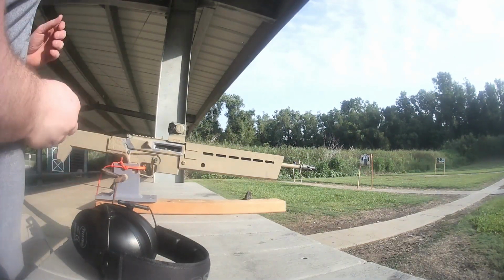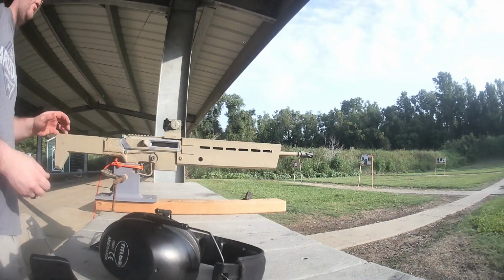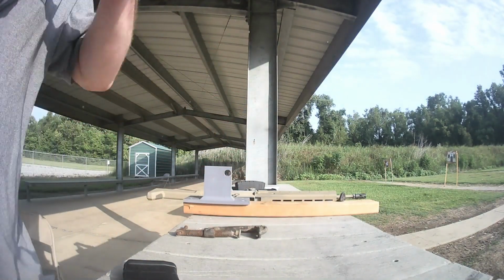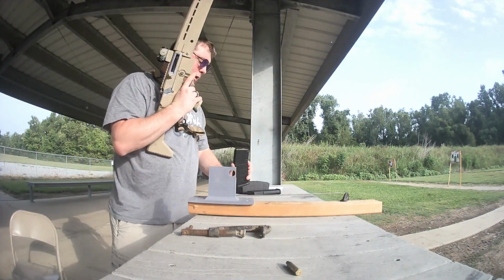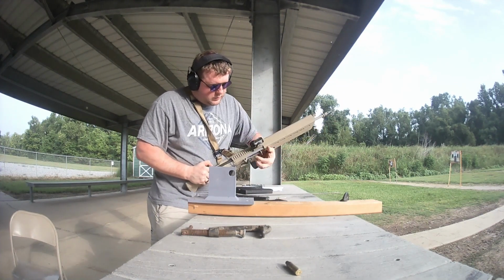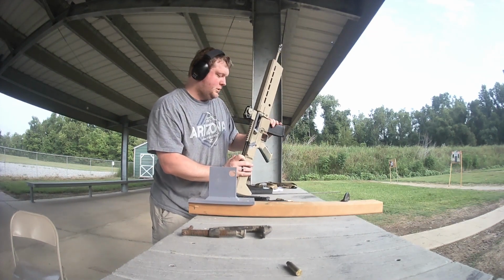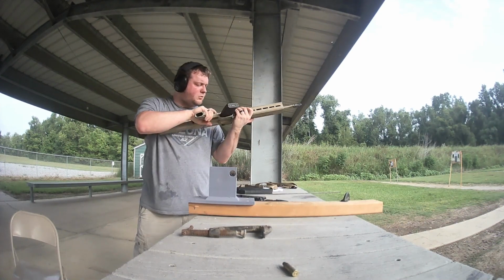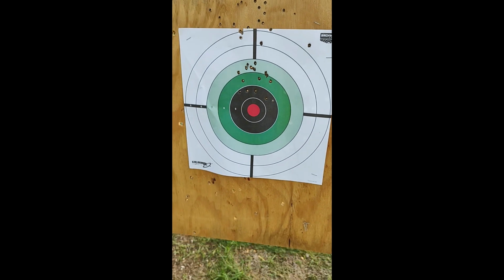PBR-15 mk2 test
This is the test fire video for the mk2 Plastic Battle Rifle or PBR-15.

Fully AR-15 compatible, uses standard AR barrels, bolts, bolt carriers, buffer tubes, FCG, most of the lower parts, and the gas system.

Printed Upper, Lower, Handguard and stock. Printed parts reinforced with metal.